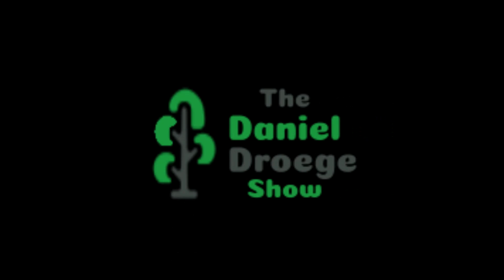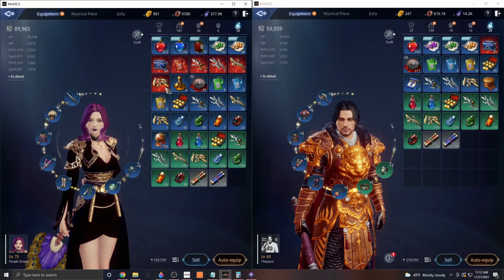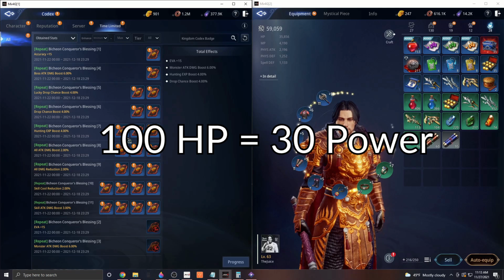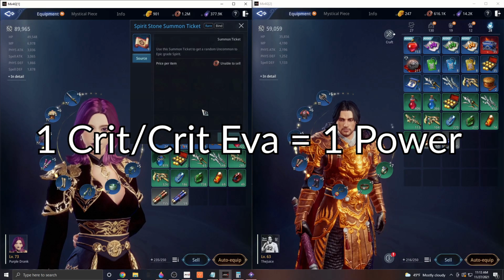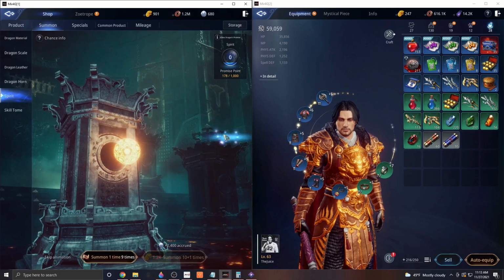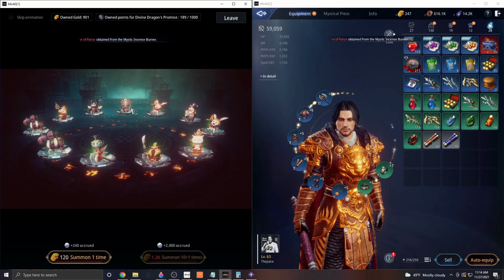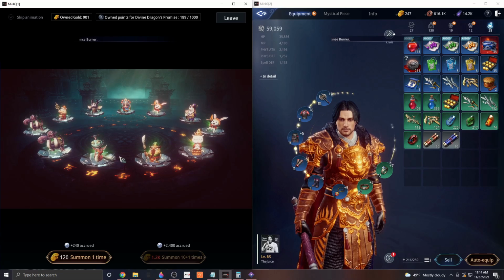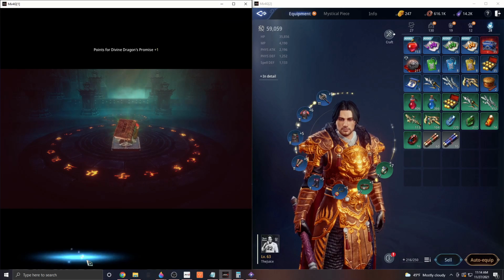How Is Power Score Calculated in MIR4?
In this video, I cover how much power you gain from each individual stat as you grow in MIR4.  It is typical of KMMOs to have a very slow character progression, but having many years of experience playing various MUDs, I have grown fond of it.  I also have 5 bonus tips for everyone who stays to the end, a question on the PvP content format for the future, and I open 69+ defense coffers from the recent siege event.

Here is the link to the official game launcher that supports running two clients at the same time
(I'm no longer recommending the Steam link due to the removal of DRACO smelting and all of its functionality at Steam's request)

If you're feeling generous and want to donate some Wemix to my address:
0x9cc3a8ebf98f267f0914b573e8cd498cdb023026